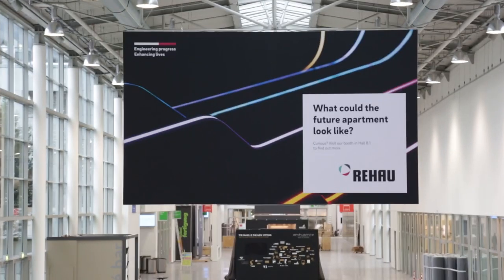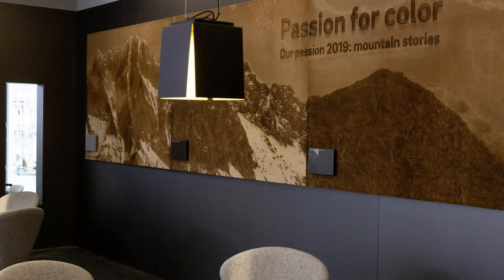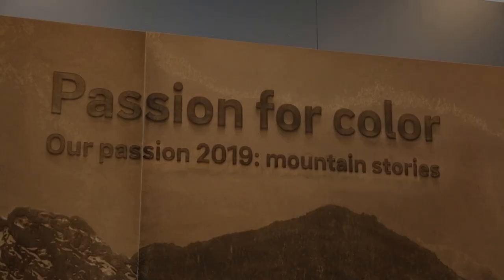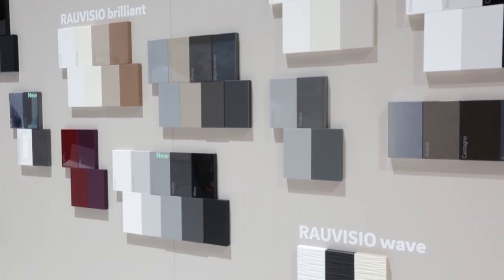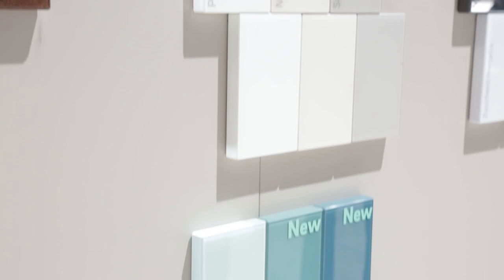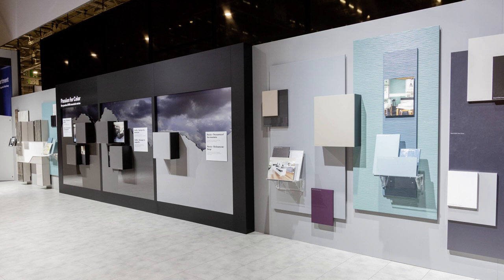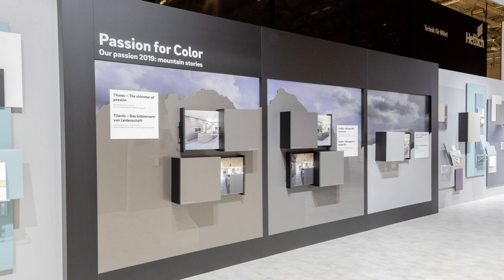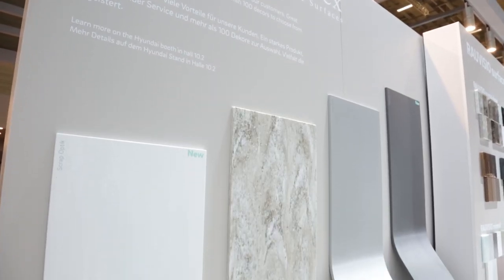REHAU surface range @ Interzum 2019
Your interior visions become reality with our surface materials: From the furniture front to the shower tray. What are the innovations in our RAUVISIO surface range? What lies behind our Passion for color campaign? Hans-Peter Mehnert, Head of Product Management Furniture Components and Jeanette Eberlein, Product Management Furniture Components, gave answers at the Interzum.